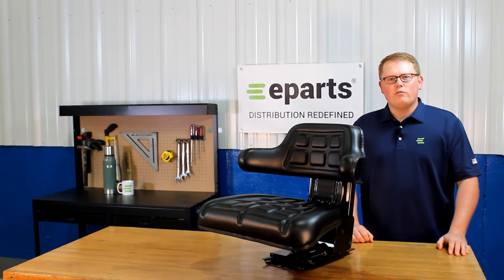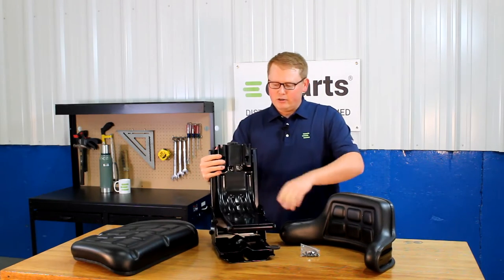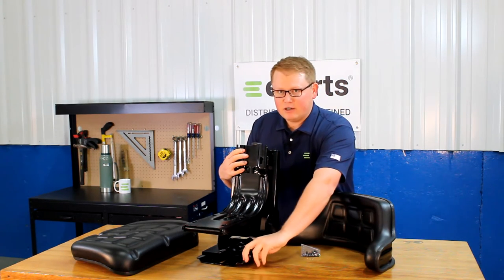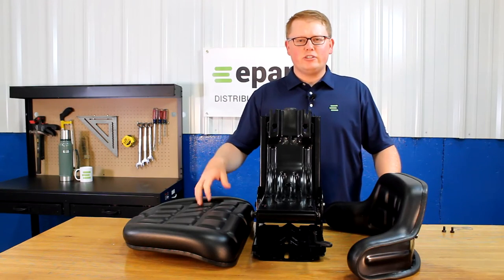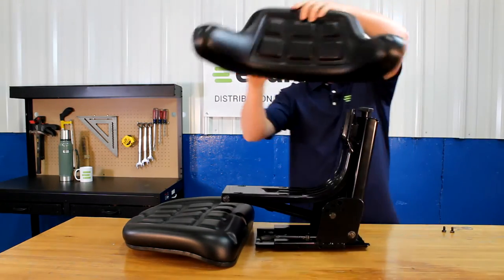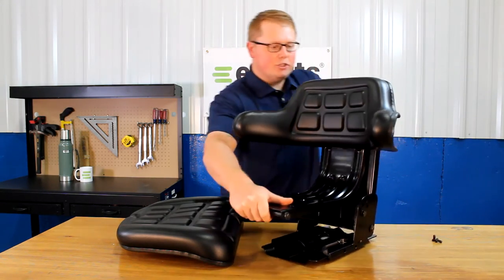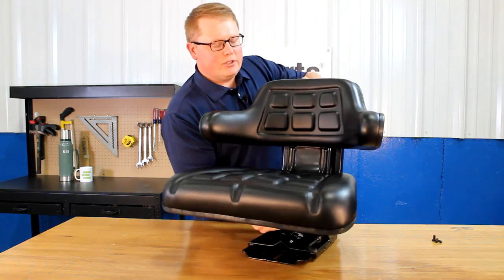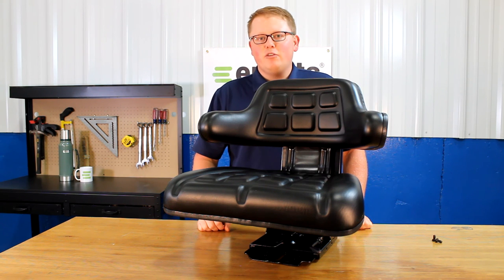Review: Seat for John Deere 2940 Tractor | eparts.shop